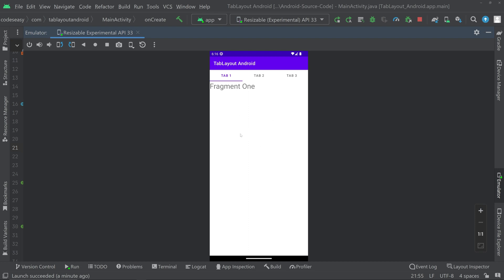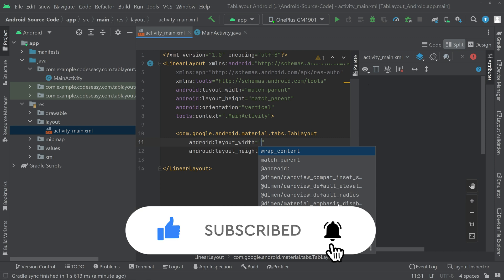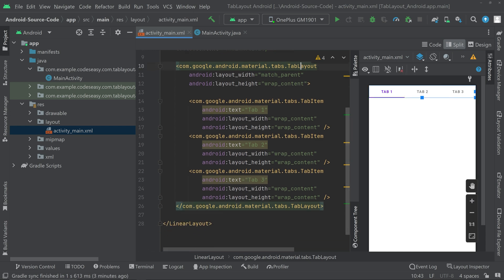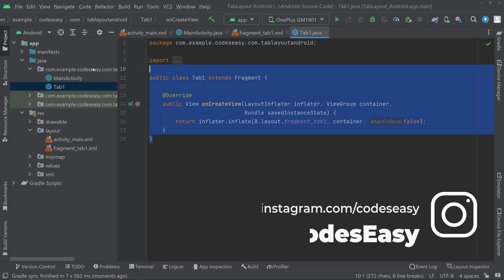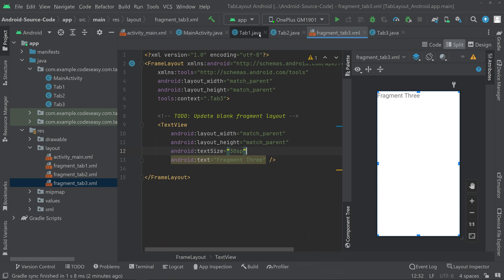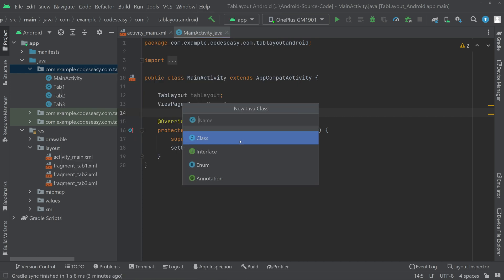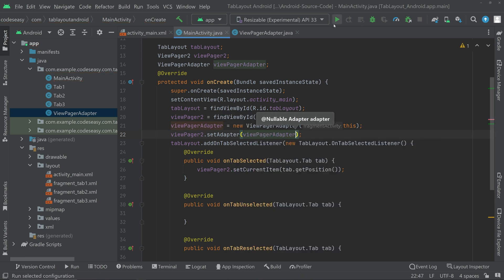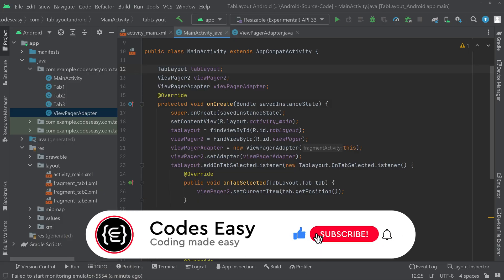How to Implement TabLayout in your Android App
In this video, we'll show you how to implement TabLayout in your Android app. With TabLayout, you can create a tabbed interface for your app users, making it easier for them to interact with your app.

TabLayout is a great way to make your app user interface more user friendly. We'll show you how to set up TabLayout in your Android app, and then we'll demonstrate how to use it to create a tabbed interface. After watching this video, you'll be able to create a tabbed interface in your Android app with ease!